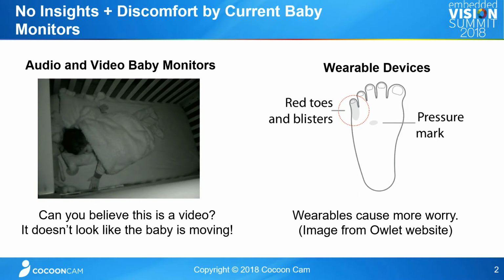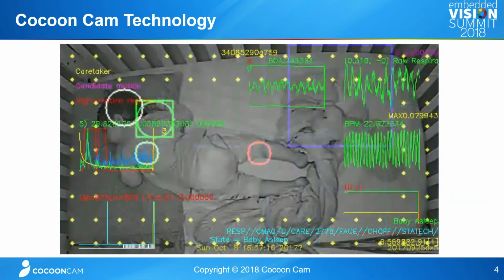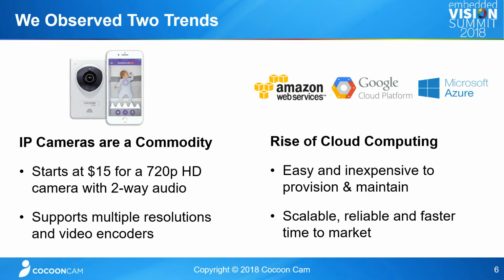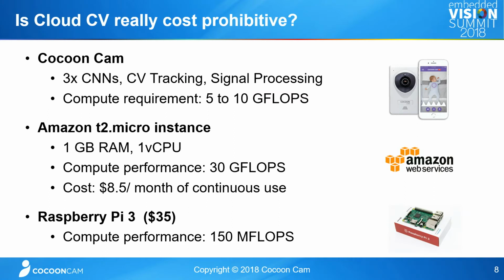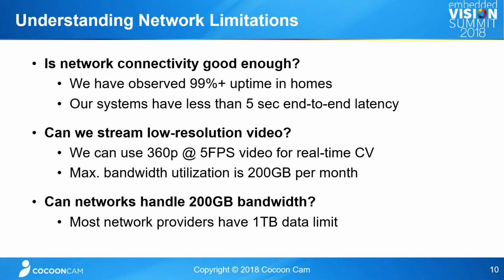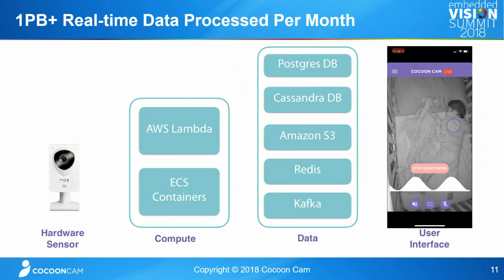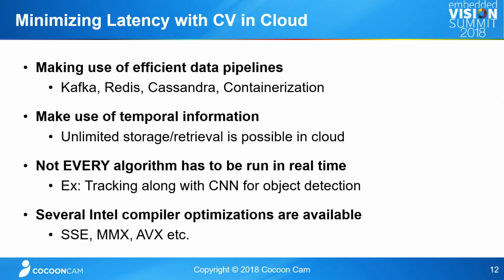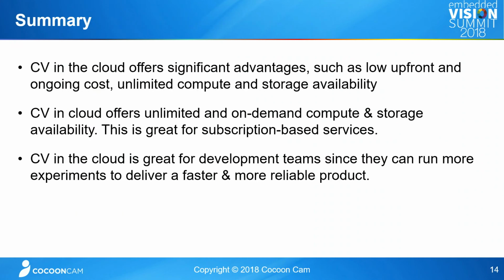"Leveraging Cloud Computer Vision for a Real-time Consumer Product," a Presentation from Cocoon Cam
Pavan Kumar, Co-founder and CTO at Cocoon Cam, presents the "Leveraging Cloud Computer Vision for a Real-time Consumer Product" tutorial at the May 2018 Embedded Vision Summit.

The capabilities of cloud computing are expanding rapidly. At the same time, cloud computing costs are falling. This makes it increasingly attractive to implement computer vision in the cloud, even for cost-sensitive applications requiring real-time response. In this presentation, Kumar explores the benefits and limitations of computer vision in the cloud today – both for initial prototyping and for product deployment – based on Cocoon Cam’s experience creating the first vision-enabled baby monitor.